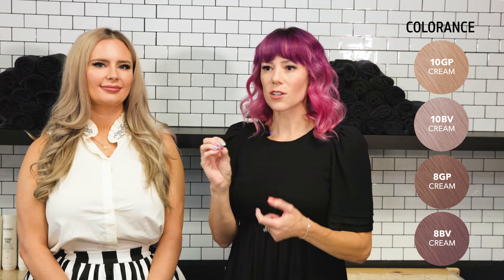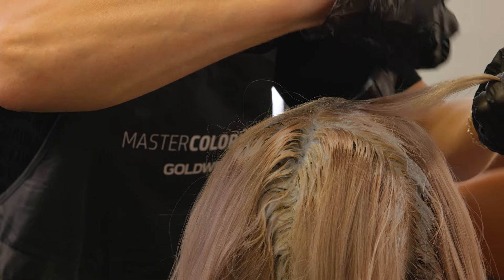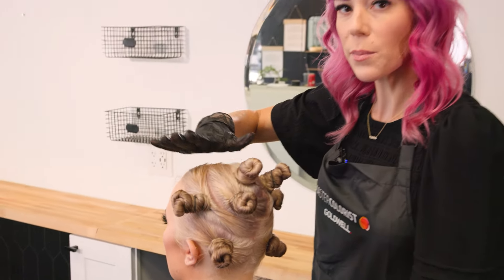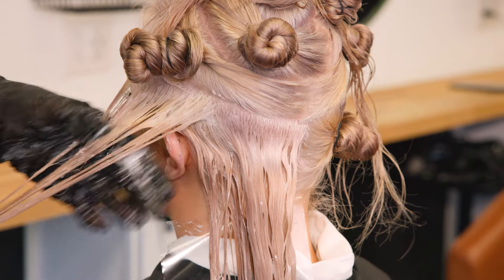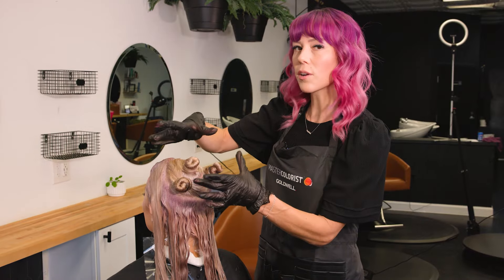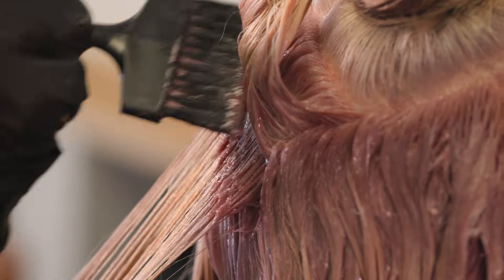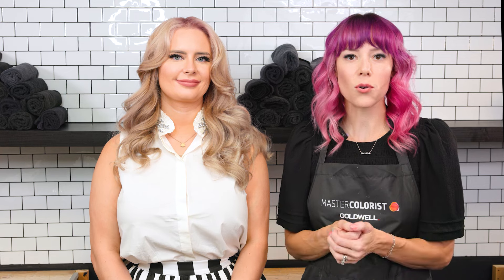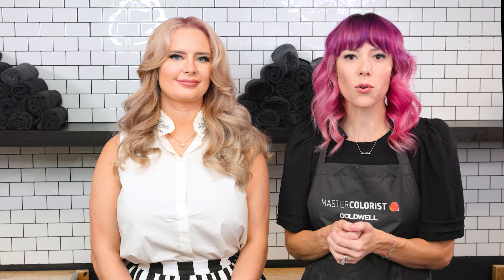Shimmering Blush Blonde Hair Color Tutorial | Blonde Your Way | Goldwell Education Plus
Watch as Sydney Ann Lopez, Goldwell National Artist from the USA, shows how to create a shimmering blush blonde look using LightDimensions Oxycur Platin followed by a Spiral toning service using the new Colorance Iridescent Blonde Collection. Blonde Your Way celebrates blonde hair as more than a color service, but as way to boost confidence, complement inner beauty, and empower a truly positive attitude.
Pro Tip: LightDimensions Oxycur Platin is ideal when you need powerful lightening that also respects the hair structure while boasting up to 9+ levels of lift.

PRE-LIGHTENING WITH LIGHTDIMENSIONS
35ml(g) System Developer Lotion 6% (20 vol.)
+ 25g Oxycur Platin
+ 3 pumps (6ml) System BondPro+ Protection Serum

Apply at the roots and let process for a maximum of 45 minutes without heat.

TONING WITH COLORANCE
40ml System Developer Lotion 2% (7 vol.)
+ 20ml Colorance 10GP

TONING WITH COLORANCE
40ml System Developer Lotion 2% (7 vol.)
+ 20ml Colorance 10BV

TONING WITH COLORANCE
30ml System Developer Lotion 2% (7 vol.)
+ 15ml Colorance 8GP

TONING WITH COLORANCE
20ml System Developer Lotion 2% (7 vol.)
+ 10ml Colorance 8BV

Apply using a spiral technique and let process for 25 minutes max. Rinse.

BLONDE YOUR WAY: Your Expertise. Your Craft. Your Passion.
Blonde never goes out of style, because it is so much more than just a color. With the extensive lightening and hair color portfolio by Goldwell, you can create one-of-a-kind statement looks perfectly tailored to enhance your client’s individual style. Channel your expertise, craft and passion into beautiful blondes with a healthy hair look and feel.